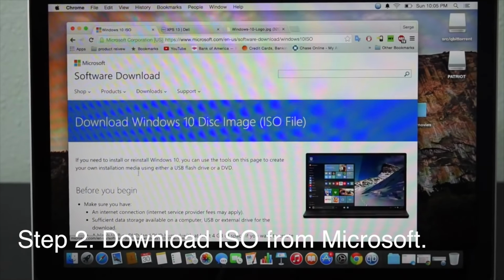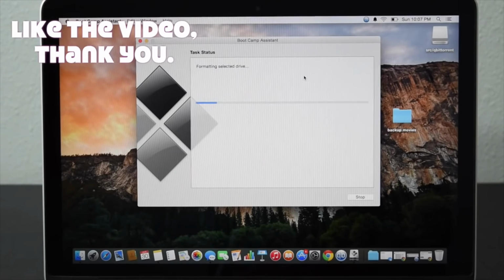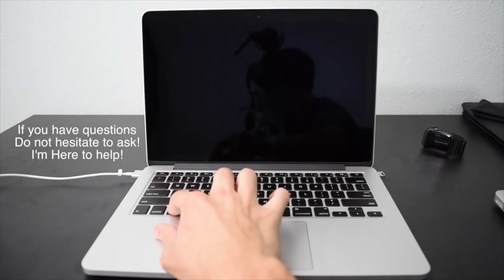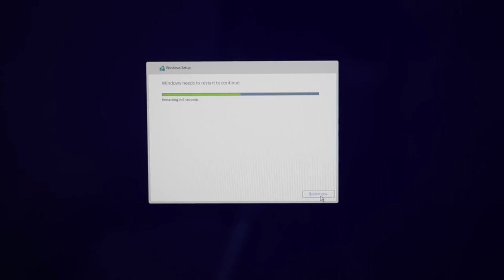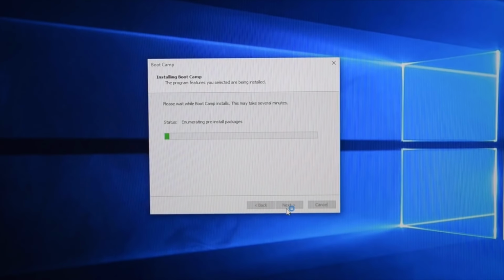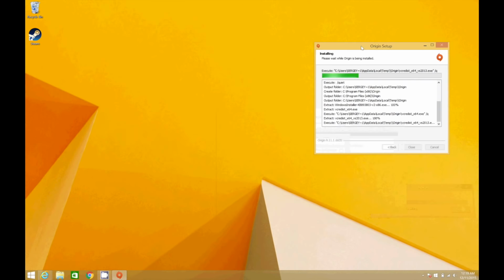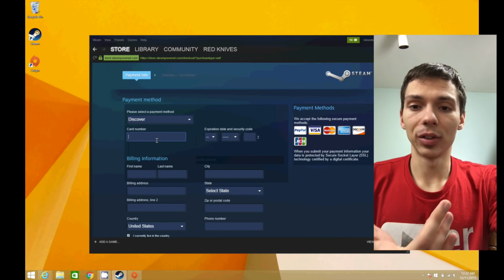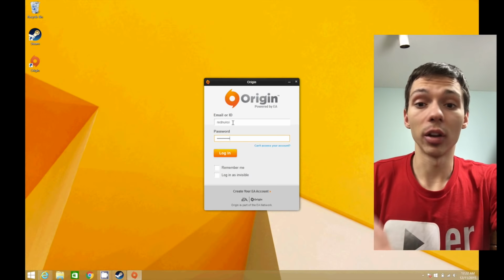How To Get Games For ... Mac, Imac, Macbook - TUTORIAL - ...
I Will Show You How EASY it IS to GET GAMES For Your Mac, Macbook, Mac Mini. Get GTA 5, SIMS 4, COD Black OPS 3, CSGO. Click Here.

Installing games will make you run out of storage check out this
link here for a good external storage:

This tutorial will show you the best way to get all your favorite games for you mac.

By the end of this video you will understand how to get games for your mac.

This video has 3 parts to it the first part talks about the overall scheme of how to get games.
The second part shows you how to get a windows iso and than install the windows on your mac.
Third part shows you how to use steam and origin to get games.

Don't have enough storage for your games? Pick up this hard drive here its the one I use! a 2TB External Drive.

 Useful MacBook Amazon Links

BOOKMARK LINKS OR USE
TO SUPPORT CHANNEL

SLEEVES TO PROTECT MACBOOK.

inateck Macbook Sleeve:

Amazon Basics Macbook Sleeve

Lacdo Macbook Sleeve

TomToc Macbook Sleeve

Mosiso Macbook Sleeve
EXTRA STORAGE FOR YOUR MACBOOK

500GB External Samsung SSD drive
$160

200gb External Samsung SSD Drive
$100

1TB External Samsung SSD Drive
THE BEST COMPUTER MOUSE

$70
GAMER MOUSE WITH CRAZY BUTTON COMBO:
UtechSmart Venus 16400 DPI High Precision Laser
$35

Dedaedalus prime MOBA
$30

GAMER HEADSET
Logitech Gaming Head SET
$70
LAPTOP BUYING GUIDE
2012 MacBook Pro NON RETINA
$900

2015 MacBook Pro 13 & 15 Retina
$1000
$1240
$1600

2016 MacBook Pro 13 & 15 Retina
$1600
$2600

2016 12” Macbook
$1200
$1550

Lets build a better channel,
Paste a amazon link to what you wanna buy in the link below to get financing option:

Great Gaming devices with financing options available, small monthly payments of 50-100 USD on laptops, 5-10 USD on smaller devices.